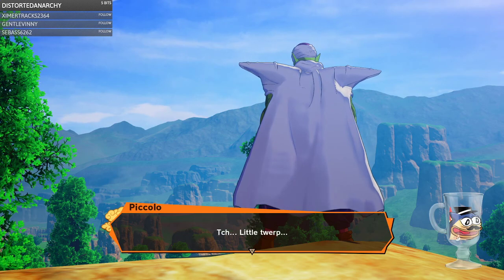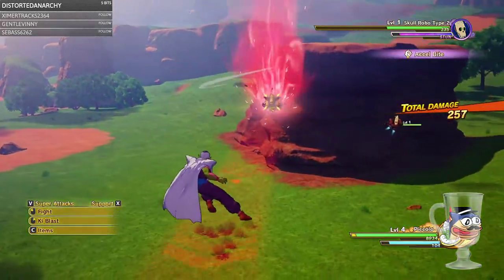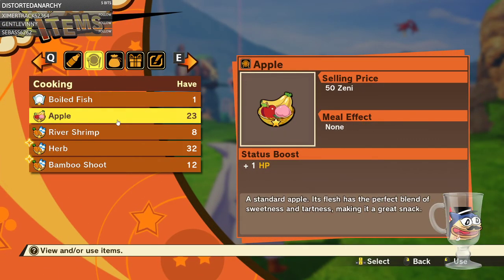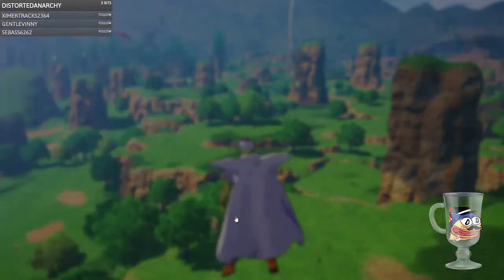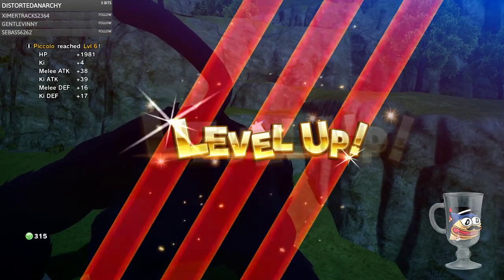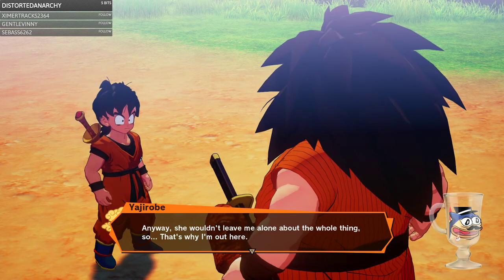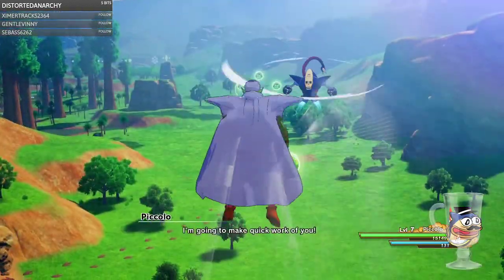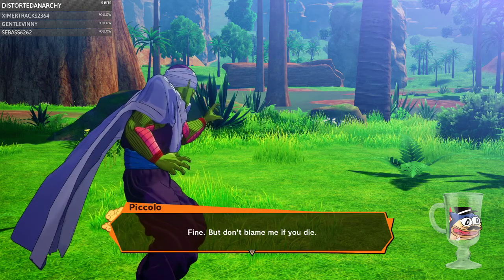Sliding Yamcha ! 〡〡DBZ Kakarot 〡〡#3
Another undedited stream i did of the latest dbz game. forgot to mute mic on calls sorry again !

➯➯Thank You Myuuji For The Wonderful Music